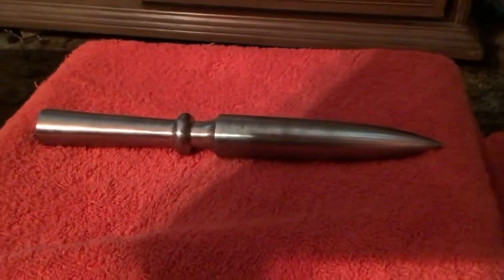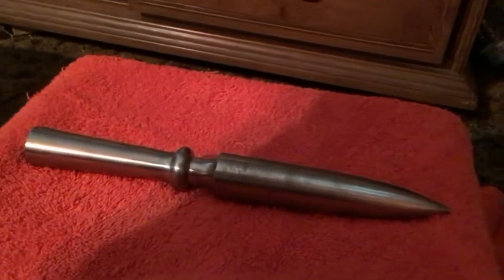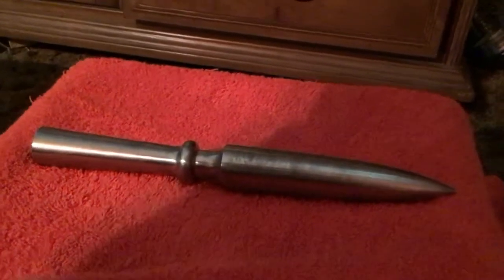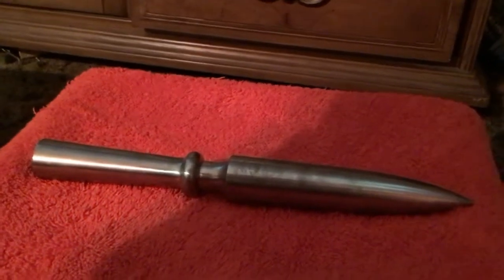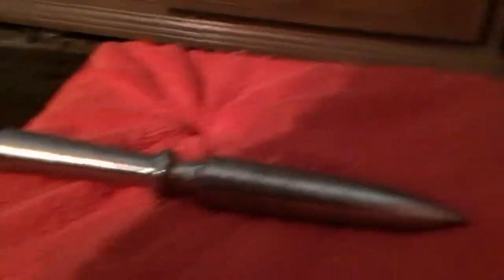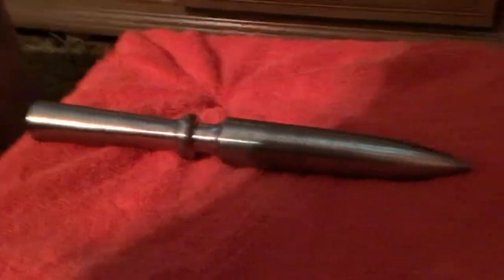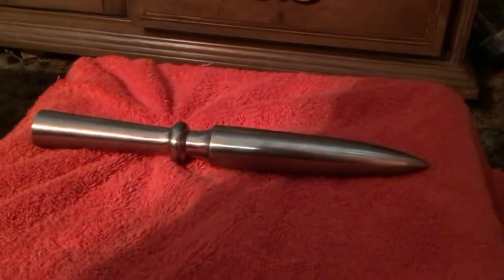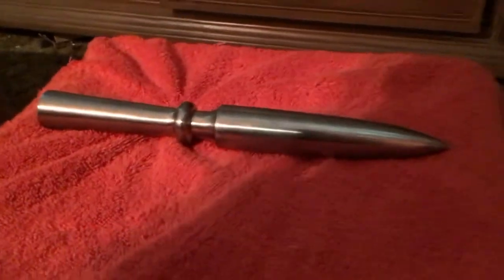Dory spear but cap